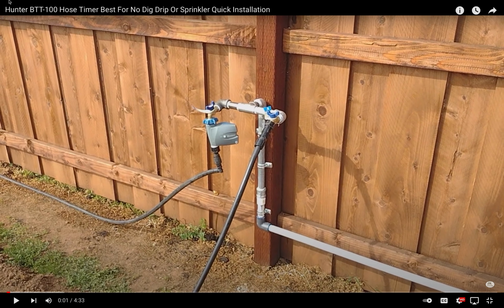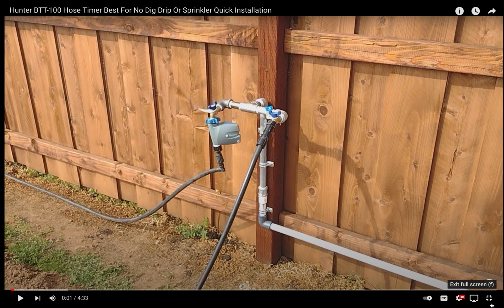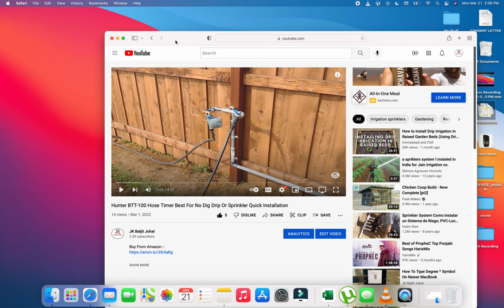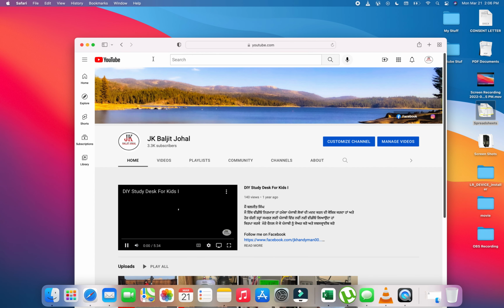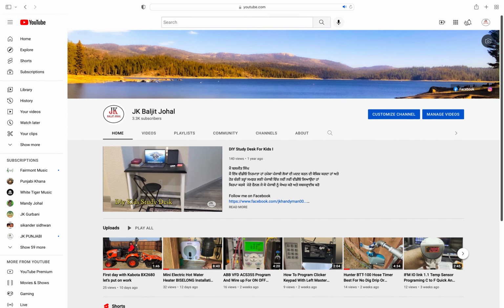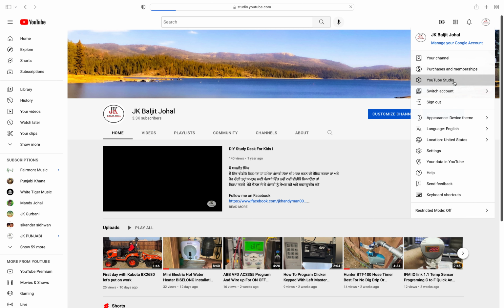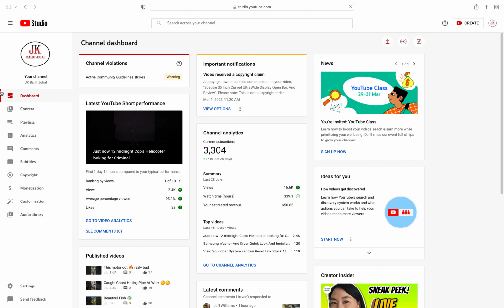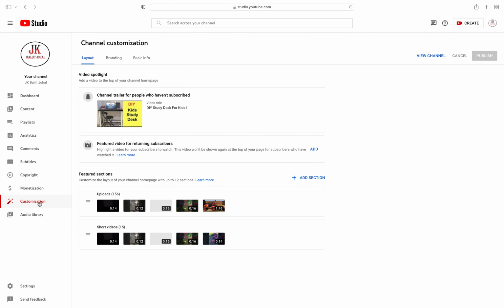How To Add Branding On Youtube Channel 2022 Latest Method